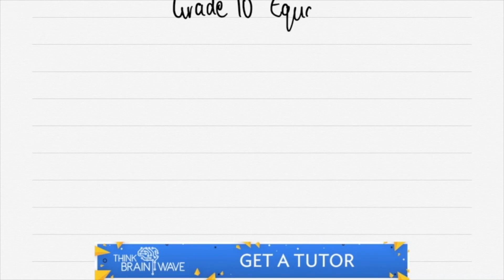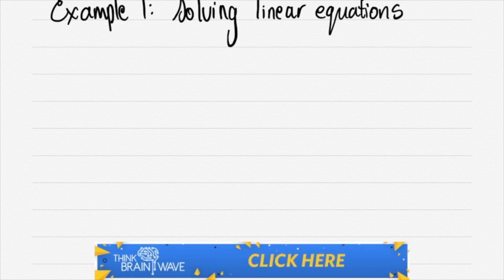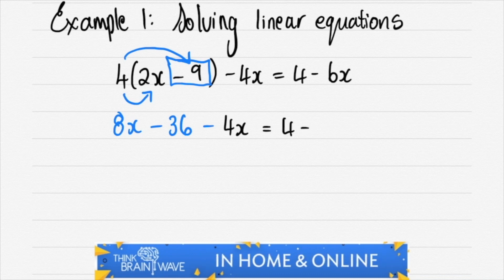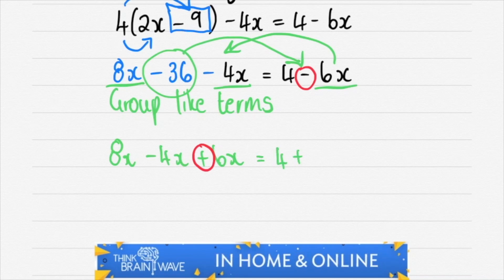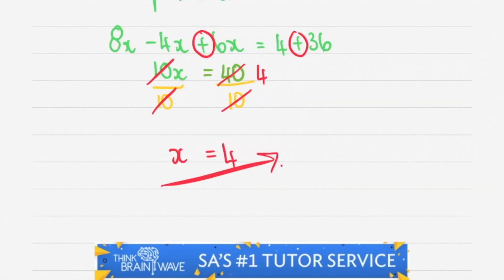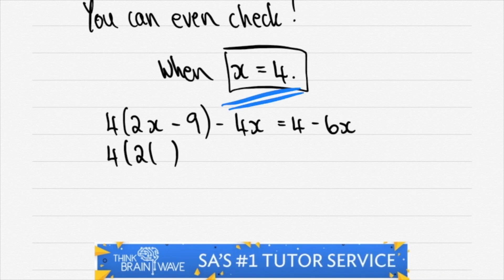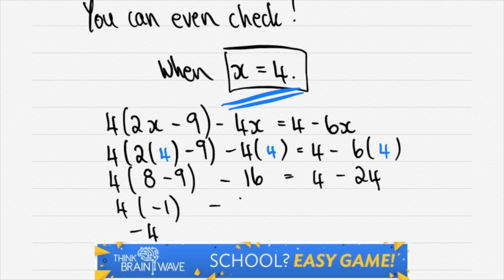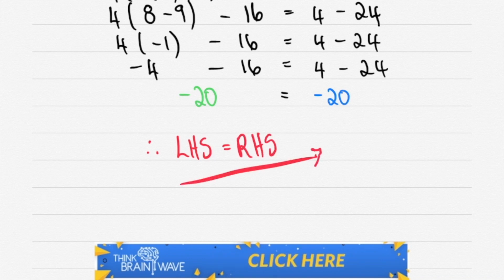1. Grade 10 equations and inequalities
This video is about 1. Grade 10 equations and inequalities